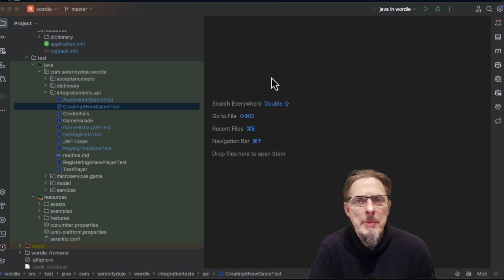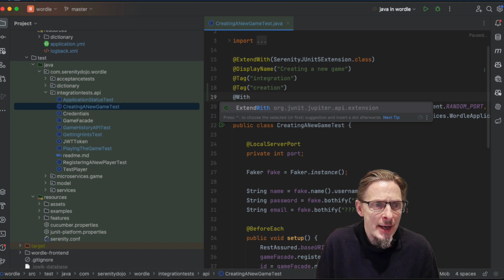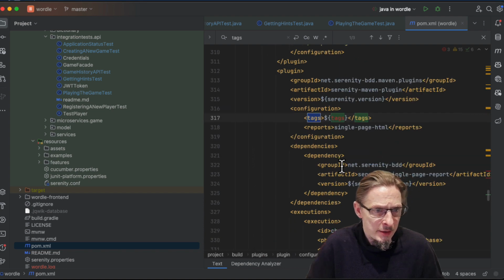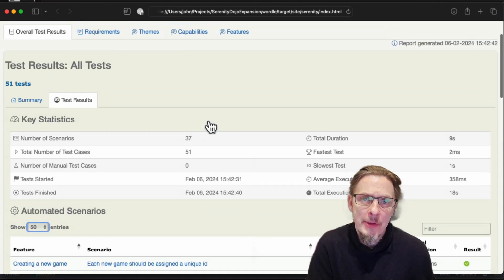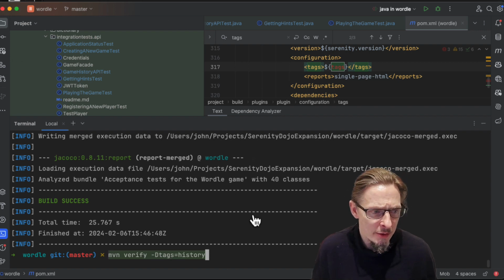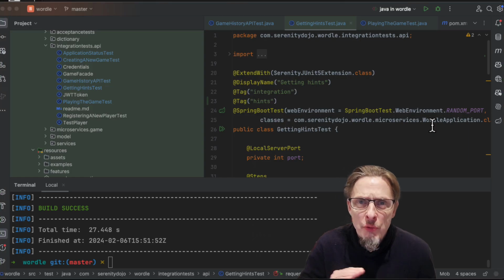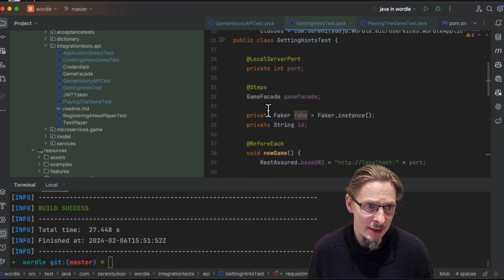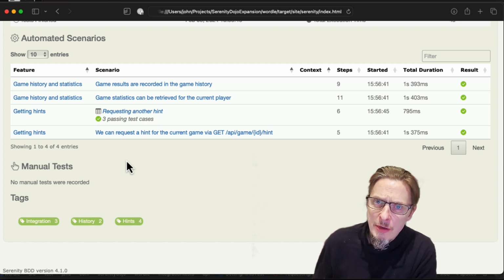How to Use JUnit 5 Tags in Serenity BDD | Serenity Dojo TV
Are you struggling to integrate JUnit 5 tags with Serenity BDD? In this quick video, I'll guide you through utilizing JUnit 5 tags effectively in Serenity, enabling you to run tests selectively based on these tags. As the creator of Serenity BDD, I'm here to ensure your team writes sustainable and powerful test automation code effortlessly. Join me as we dive into real-world examples and uncover the simplicity of integrating JUnit 5 tags with Serenity BDD.

🤯 NEED HELP? Want to excel as a Test Automation Engineer? Want your team to be a lean mean Agile Machine?

🔥 DON'T FORGET to grab your free Test Automation Made Easy eBook